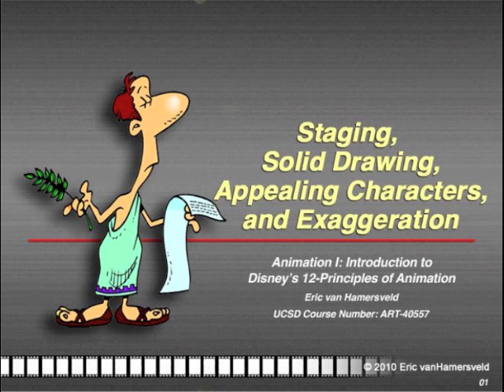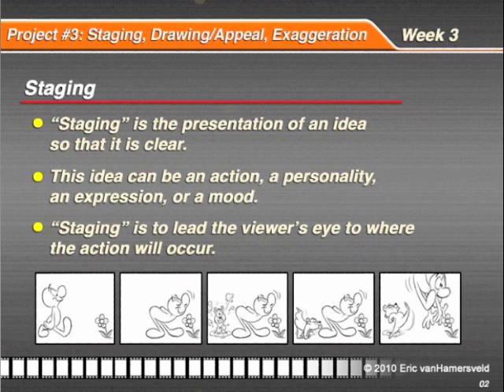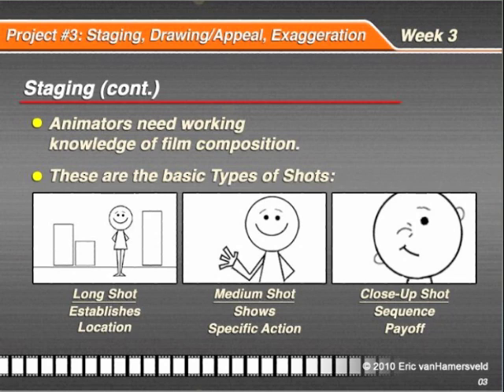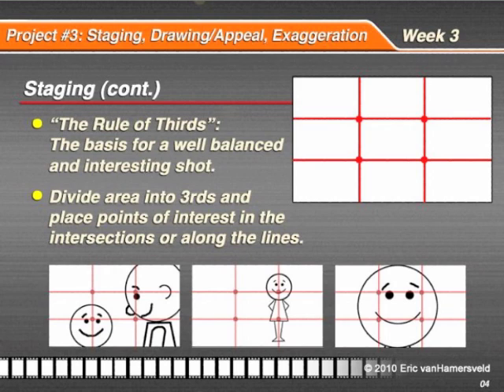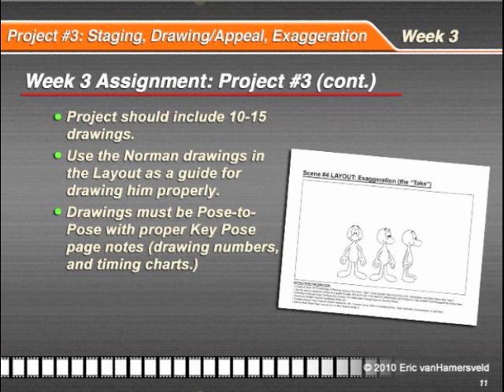Week 3 Project